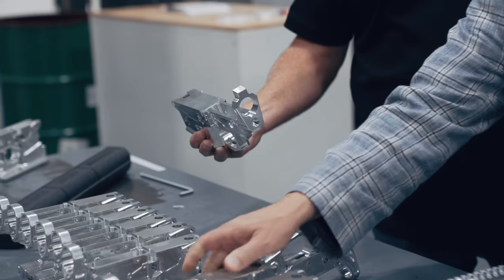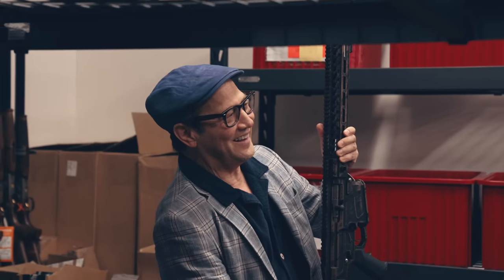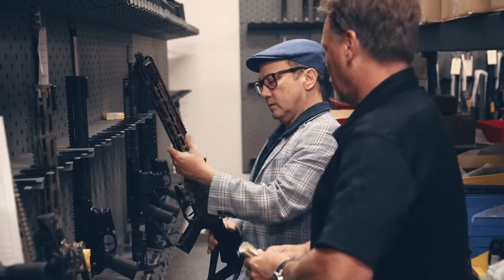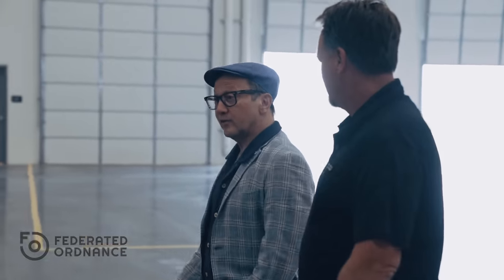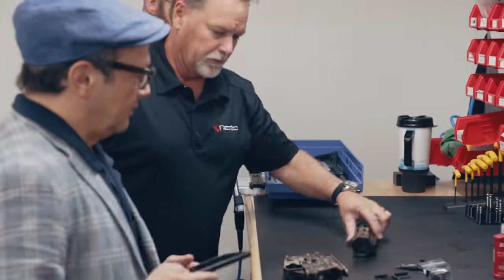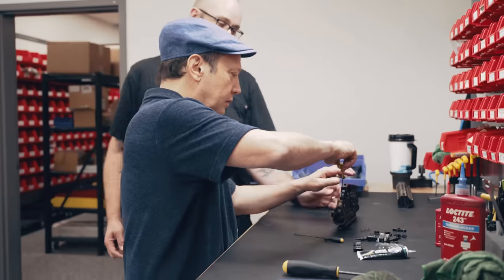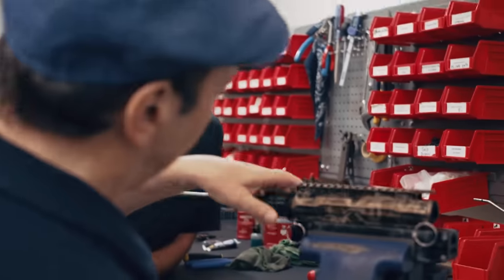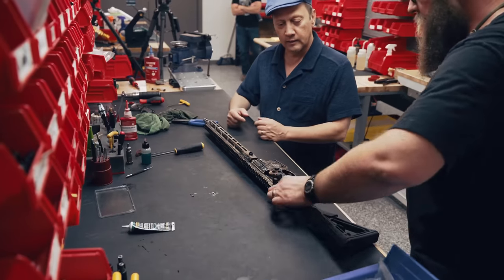Rob Schneider visits Nemo Arms and builds his new Nemo Battle Light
Learn more about the Omen, XO, Battle Light, and NX Shotgun line as well as premium firearm parts, suppressors, and ammunition